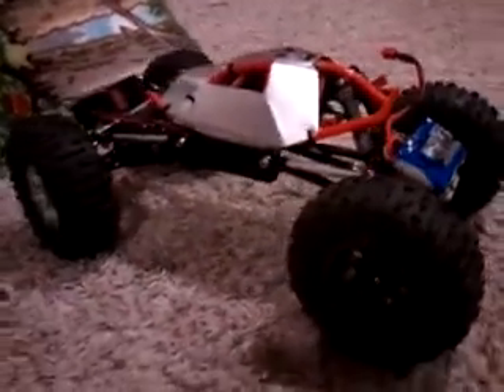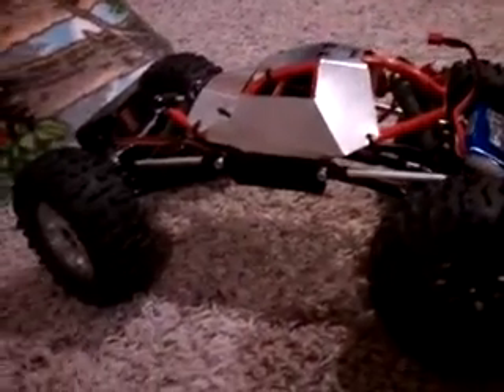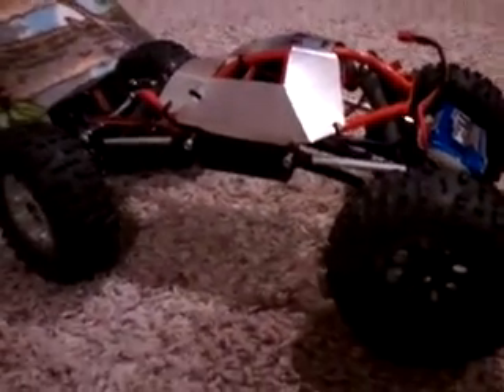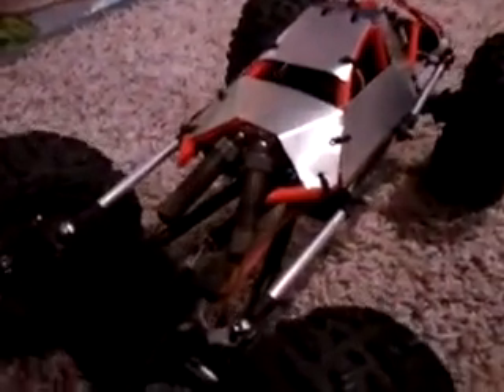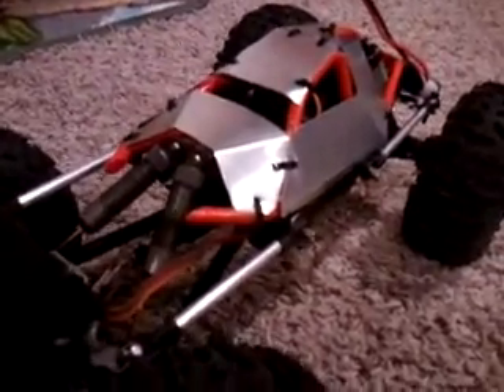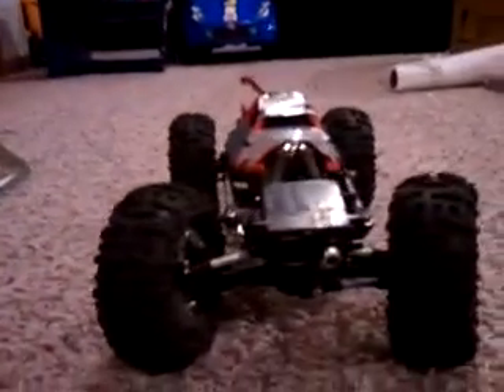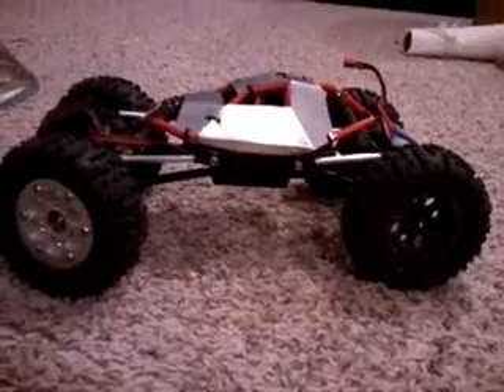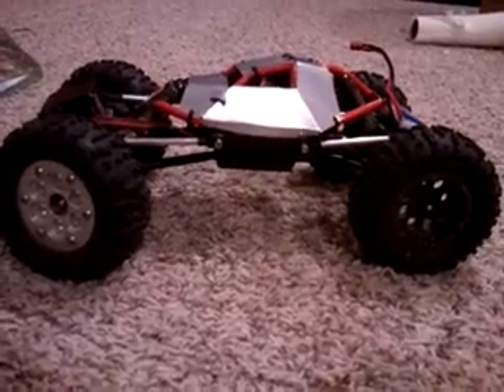Andys MRC tuber